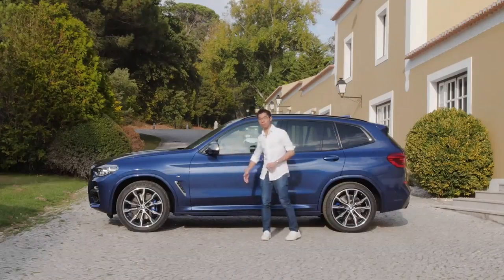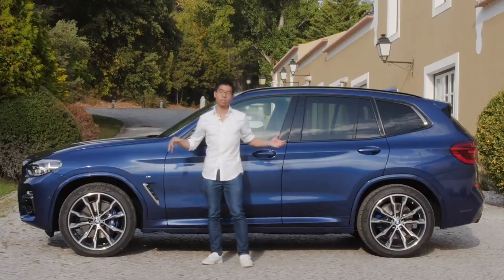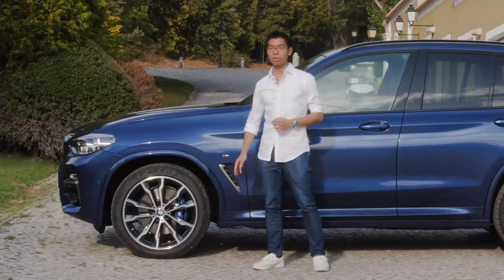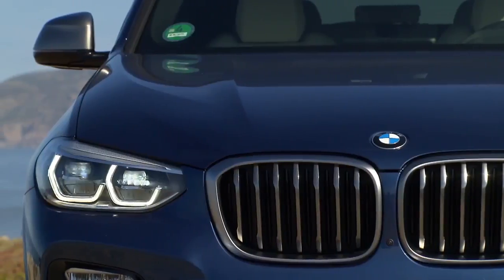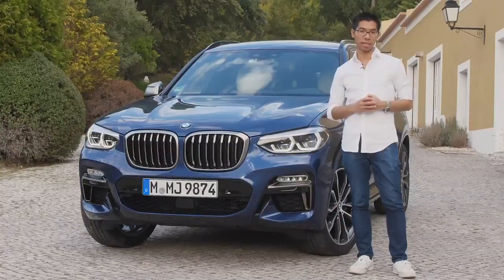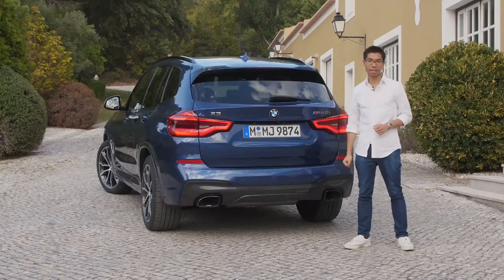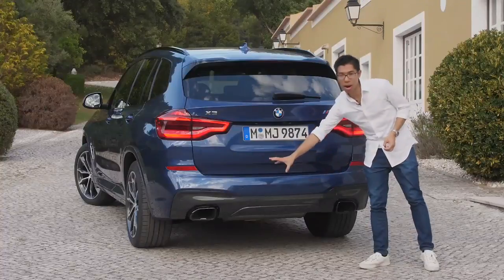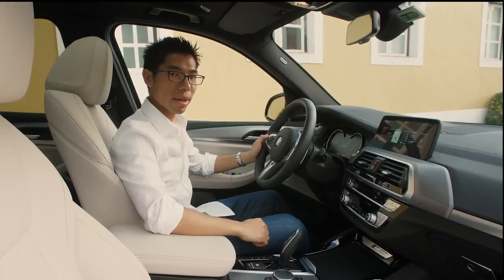Design highlights of the BMW X3